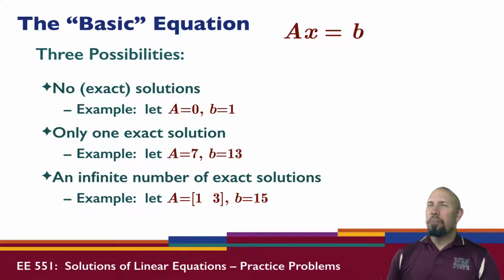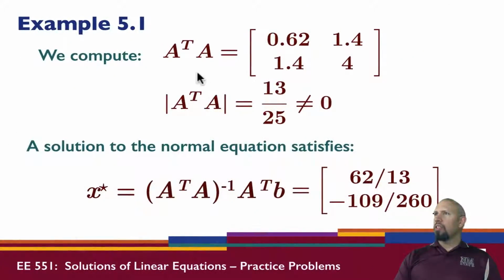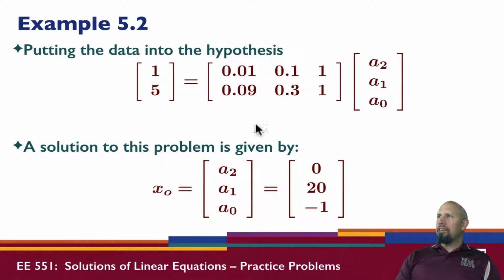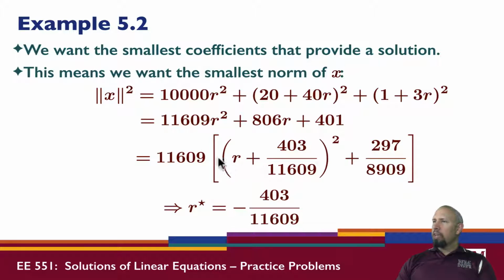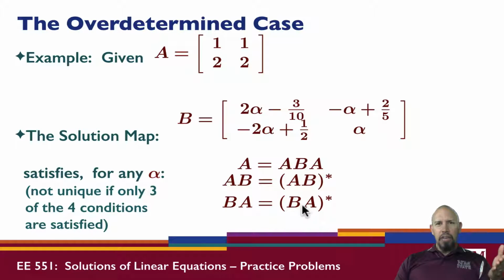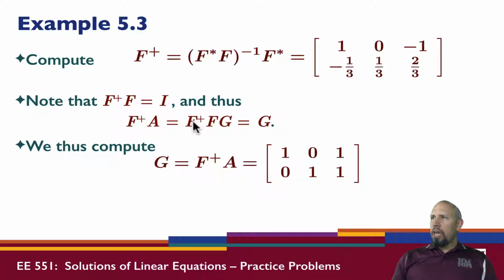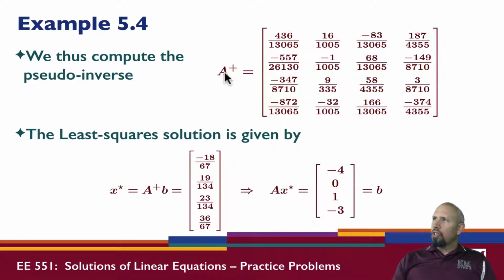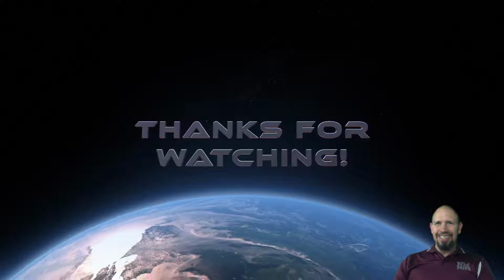L5P: Practice Problems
Worked Practice Problems for lecture 5